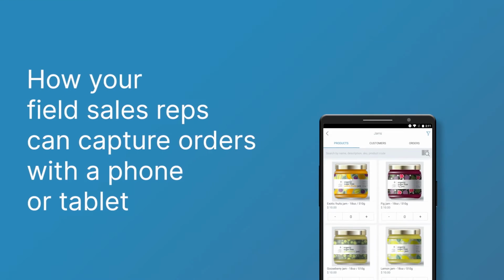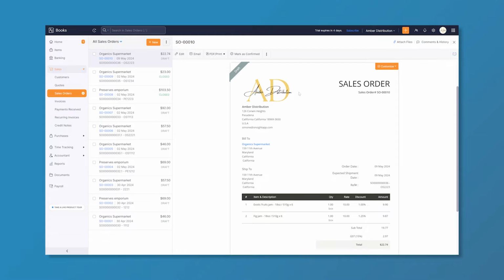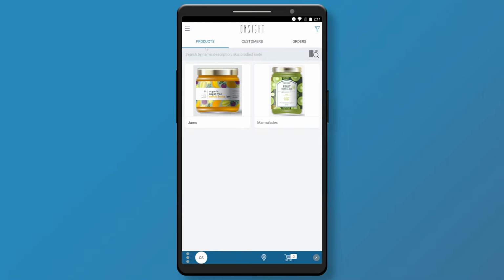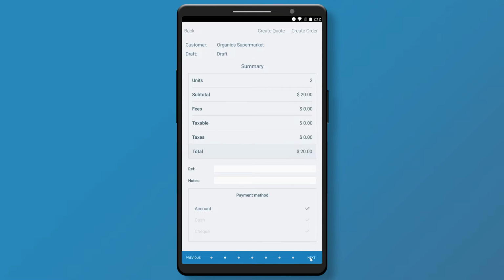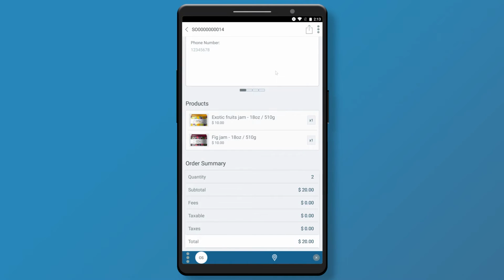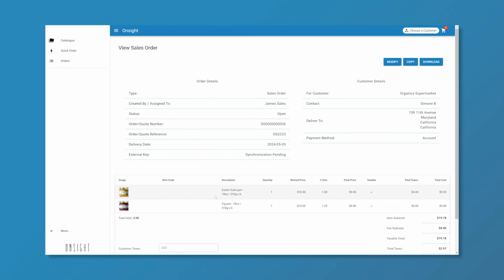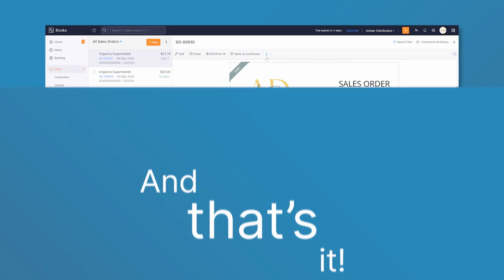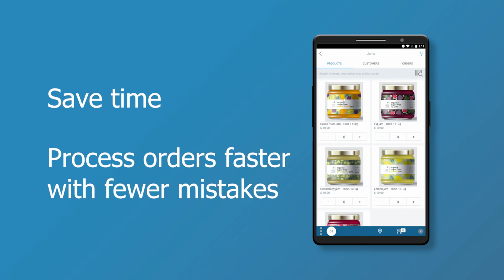How field sales reps can capture sales orders into Zoho with a phone or tablet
See how you and your reps can capture orders into Zoho using a phone or tablet. In this step-by-step guide we show you how to simplify your order entry process, cut out paperwork, and process orders faster and more accurately.

Interested to see how this could work for your sales team?

Timestamps:

00:00  Intro

00:46 Create a sales order in the app

02:30 View customer order history

02:41 Find PDF orders in your Inbox

03:05 Check order sync status

03:31 Find the sales order in Zoho